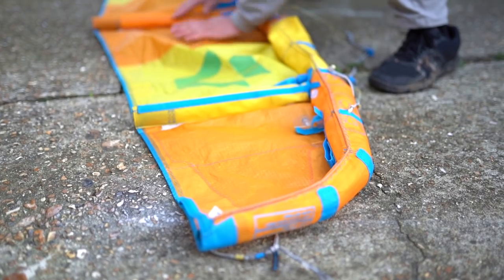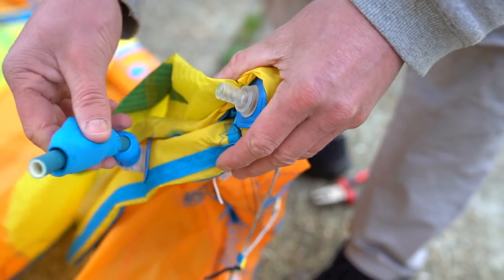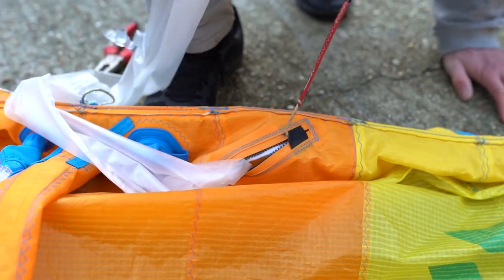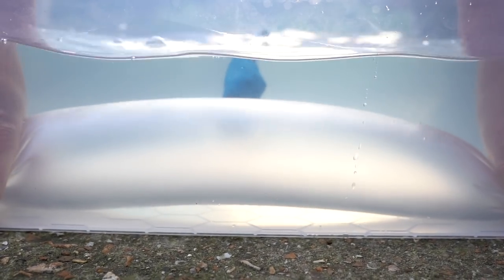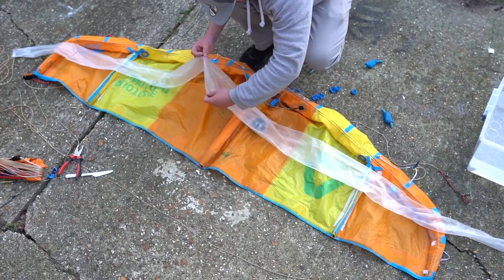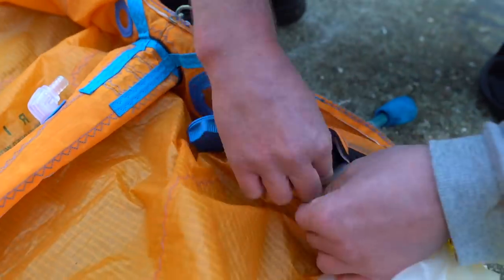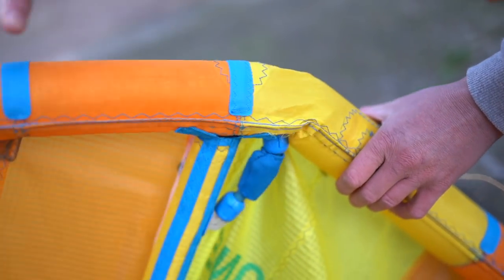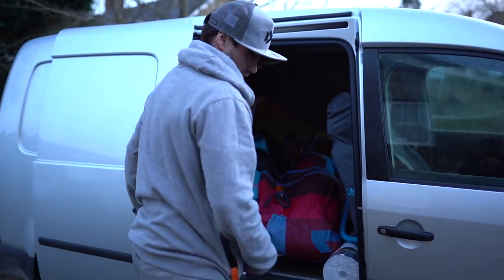How to Repair a KITE Bladder - TEAM TECH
So this is a video that a lot of people have asked me for in the past. If you get a hole in your kite or a leak in any of your struts in any kite, then this is how you would go about repairing it. Weather it is the leading edge or a strut that has a leak, then the theory is the same. In this video I repair the leading edge bladder as it is by far the hardest to do, this video will give you all the skills and tricks to fix a bladder like a pro!

It takes time to do it, so make sure you have an hour or so and the right tools to do it. Best to use a flat head screw driver to pop the plastic clips off the valves, other than that just the repair kit and your kite bar is needed!